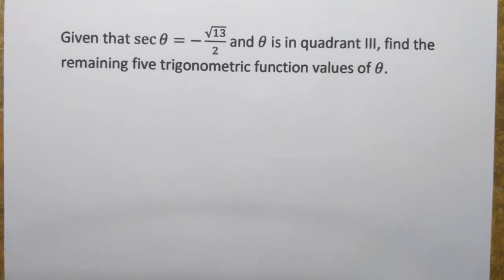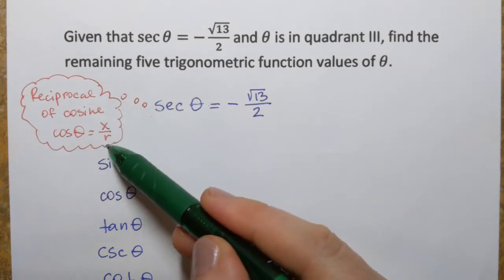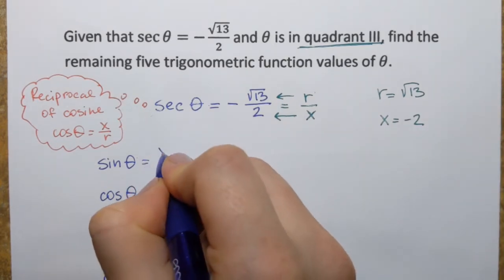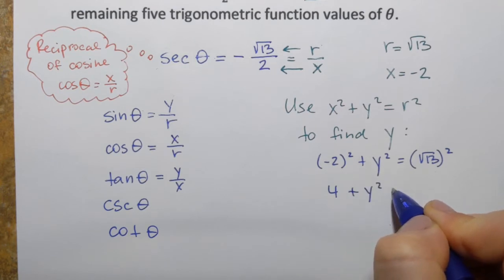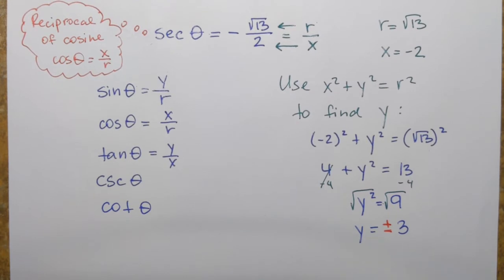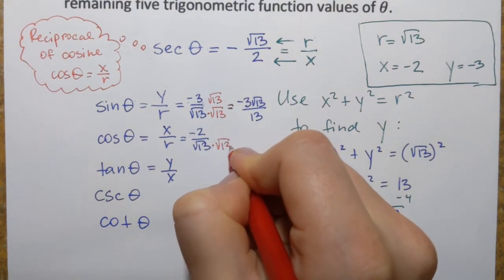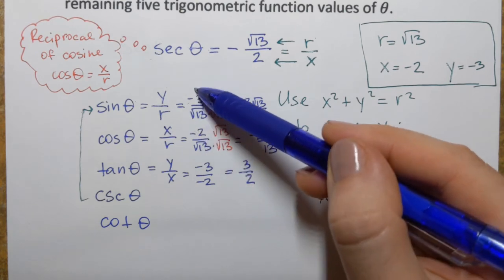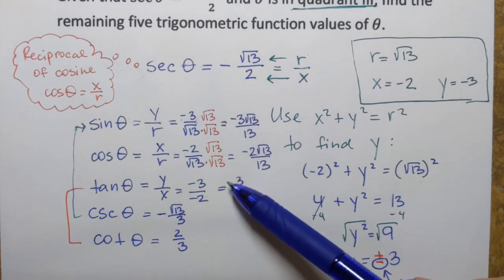Given one function value, find the rest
Given one function and quadrant of termination, find the remaining five trigonometric function values of an angle.